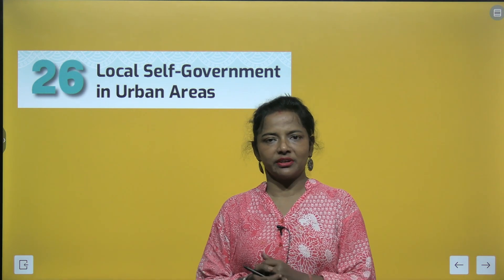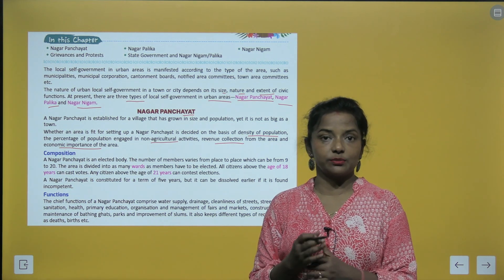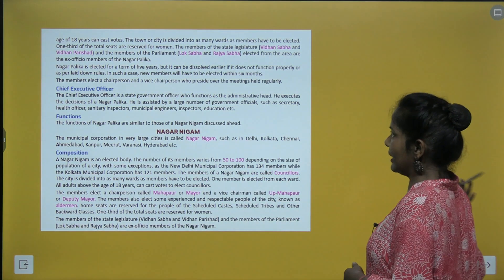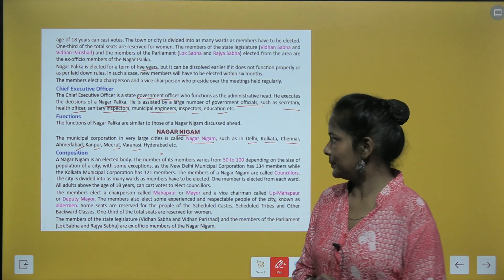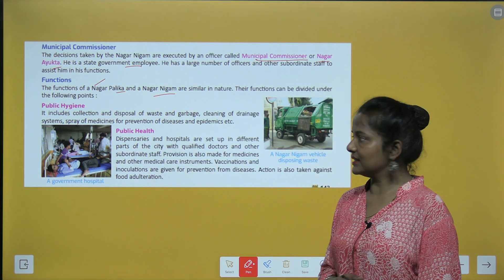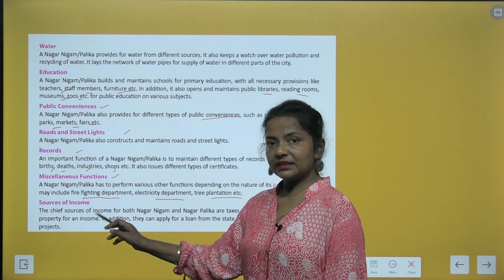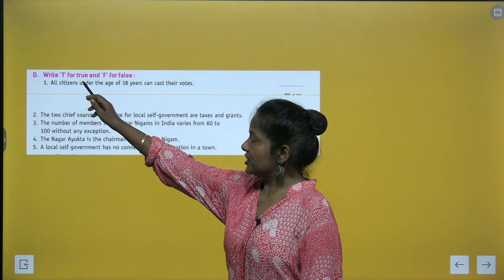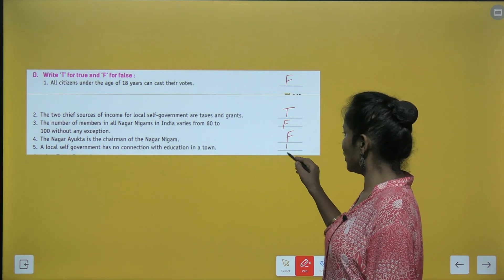CHAPTER 26 LOCAL SELF GOVERMENT IN URBAN AREAS | SOCIAL SCIENCE CLASS 6